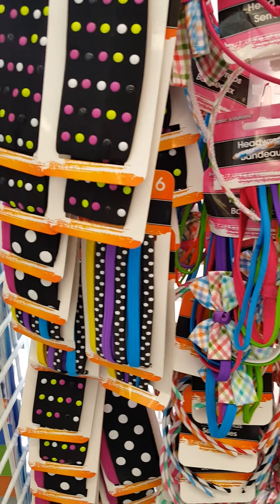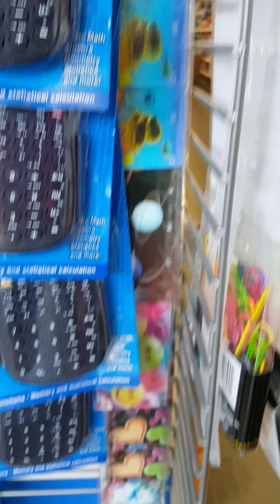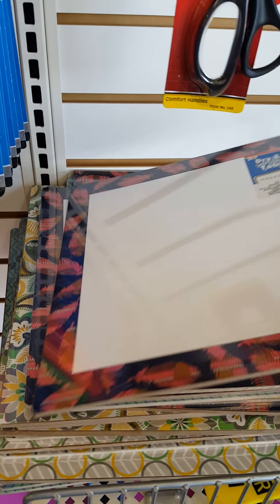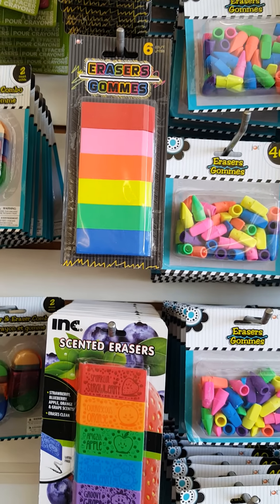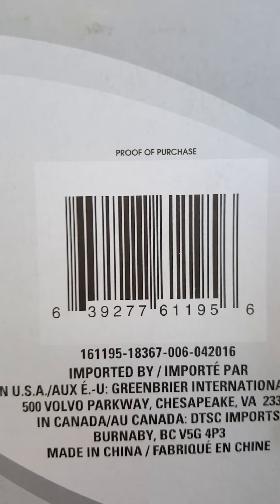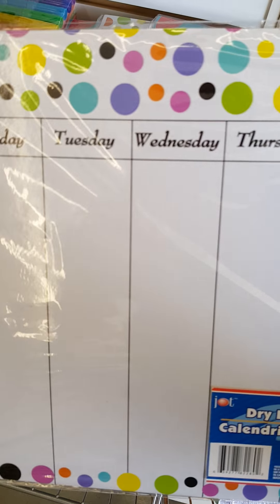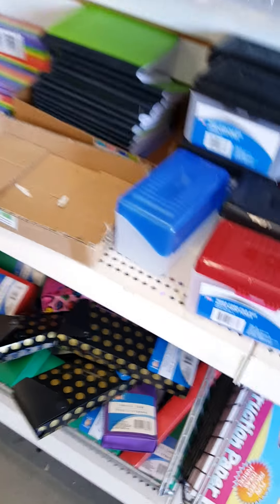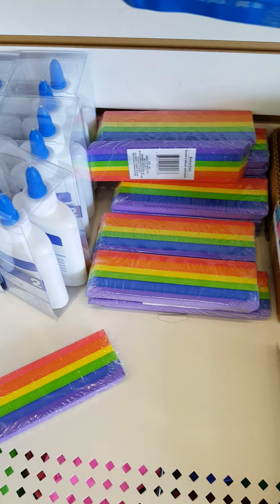Throw Back Thursday Shopping Dollar Tree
You can send me Friend Mail & products to review to:
14237 East Sam Houston Parkway North